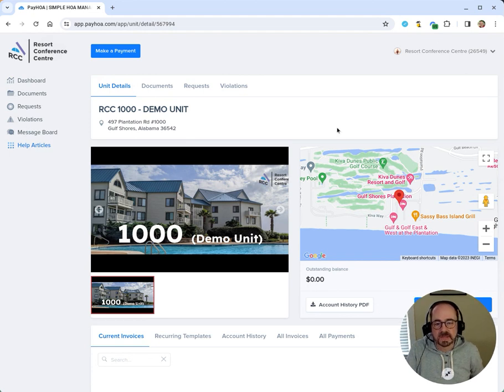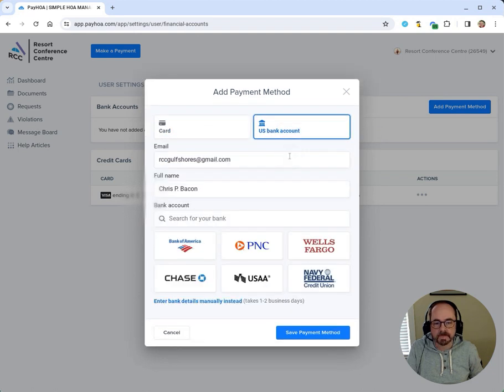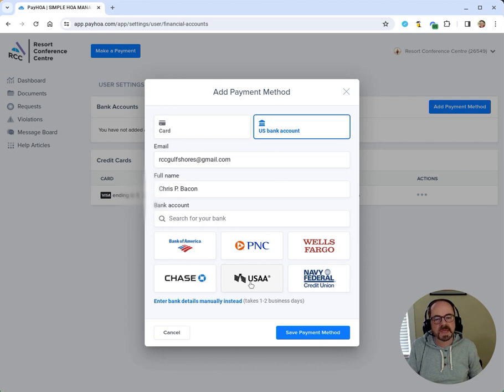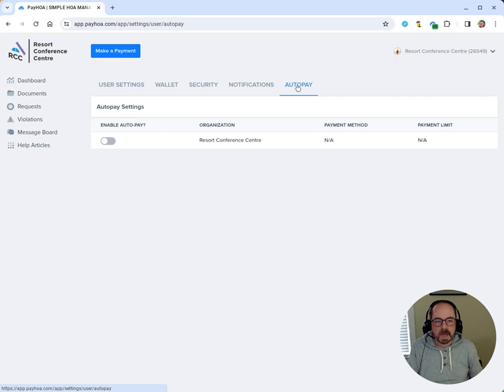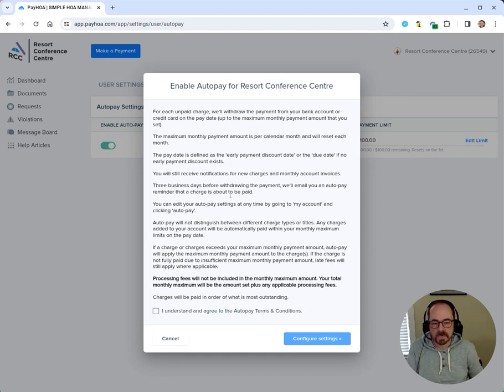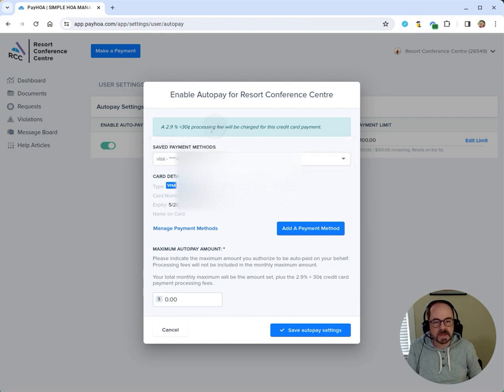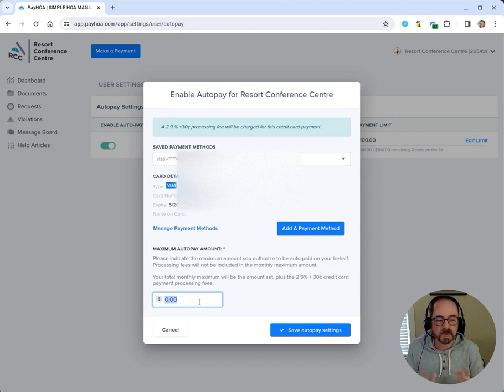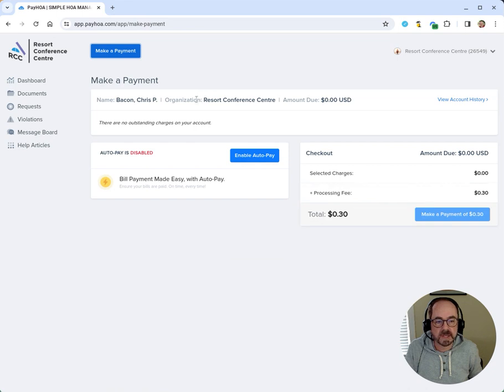RCC Series 3: Setting up Payment Methods and Autopay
If you wish to make electronic payments directly through PayHOA, this is the clip for you. You may also elect to turn on Autopay, which will pay your charges automatically on the first of each month.

00:00 Intro
00:53 Accessing the PayHOA Wallet
01:32 Adding a Payment Method
03:00 Turning on Autopay
04:06 Identifying Payment to Use in Autopay
05:06 Setting Maximum Autopay Amount
05:50 Making Electronic Payments Without Autopay
06:36 Wrapping Up; Getting Help in the Future